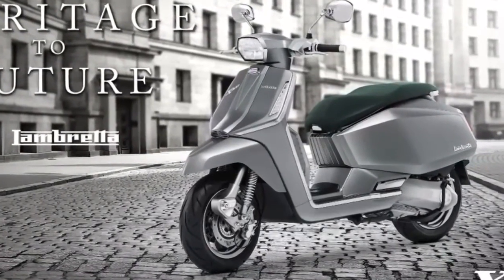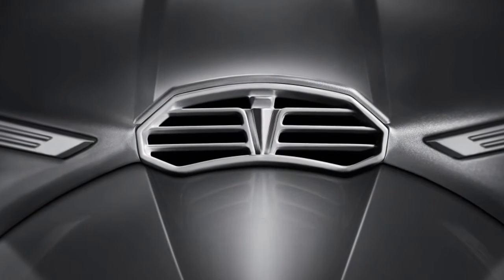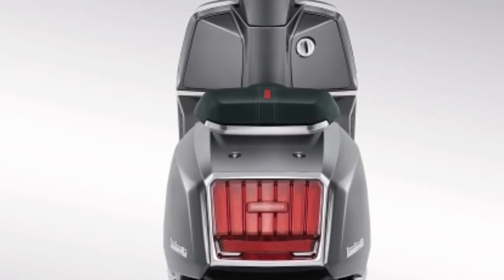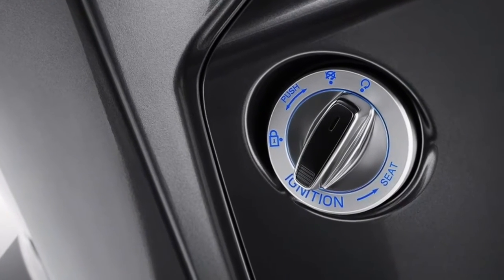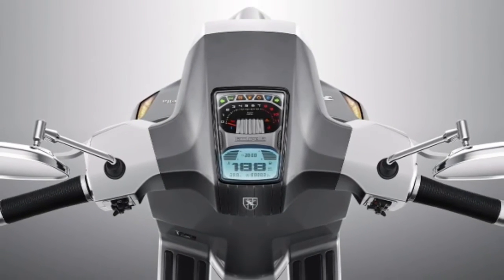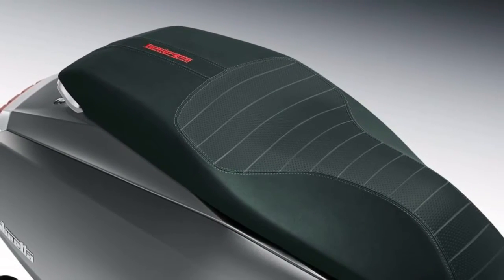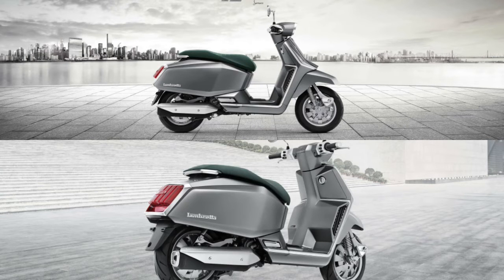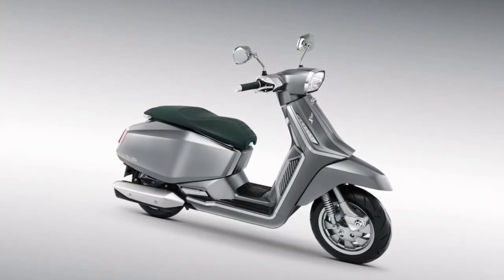2022 Lambretta X300 Unveils Specs Detail Heritage Future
the 2022 new Lambretta X300 is something else entirely. The design was crafted to appeal to younger riders in particular, with a more modern, simplified, angular look.

X300 BADGE WITH
THE ICONIC LAMBRETTA

Express our identity through the iconic Lambretta badge on the front of Lambretta scooters

KEEP OUR SIGNATURE,
BUT MORE FUTURE.

The unique Lambretta horn cast with the new design has a more futuristic look.

ARM LINK WITH DISC BRAKE [ A B S ]

More Safety by disc brake with an anti-lock braking system (A B S) is a safety anti-skid braking system used on motorbikes

NEW DESIGNS BY THE
SAME SPIRIT.

The new tail lights design and best look to date with the LED technology lighting system.

ENGINE HIGH PERFORMANCE

The automatic engine 275 cc with liquid cooled

AIR VENTILATION

The air vents are innovative design with a sharp design and futuristic look

SMART KEYLESS ENTRY
ENGINE START

The world moves forward with technology. So, we put modernity
in Lambretta’s soul as well

THE LEGENDARY BADGE

The legendary badge on the black rubber floor mat.

THE FULL LED LIGHTING SYSTEM

The full LED lighting system is an outstanding design with the shape of Lambretta’s DNA and the built-in logo that is difficult to replicate.

SEMI
DIGITAL DISPLAY

Combining classic and modern design on a semi-digital meter that combines Analogue and LCD (Liquid Crystal Display) are seamlessly integrated

Specifications of lambreta x300

ENGINE: Single-cylinder, 4-stroke, 4-valve, liquid-cooled, 275 cc displacement, 75x62.3 mm bore and stroke; maximum power 24.8 hp at 8,250 rpm, maximum torque 24.5 Nm at 6,250 rpm; ECU BOSCH

FRAME: Semi monocoque, tubular with steel components.

SUSPENSIONS: ant. swinging arm with double shock absorber adjustable in the spring; post. double shock absorber.

TIRES: ant. 120 / 70-12 51M, tubeless; post. 130 / 70-12 56M, tubeless.

BRAKES: ant. 220 mm disc; post. disc 219 mm.

DIMENSIONS: Max length 1,922 mm, max width 741 mm, max height 1,117 mm, wheelbase 1,370 mm, weight (dry) 165 kg; tank capacity 7 liters

Source : Lambretta.com